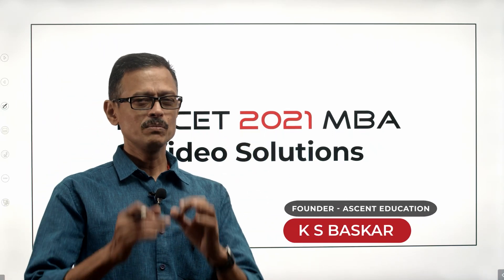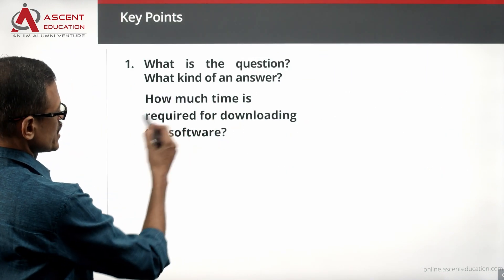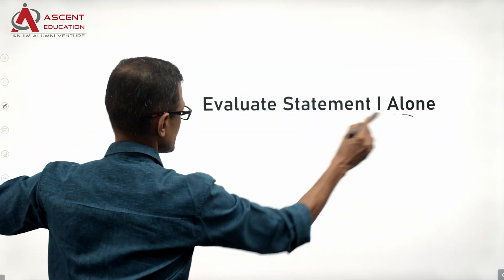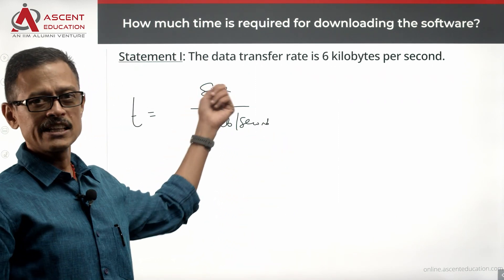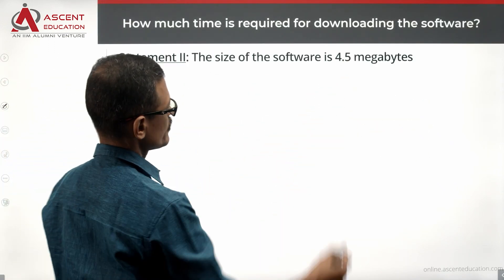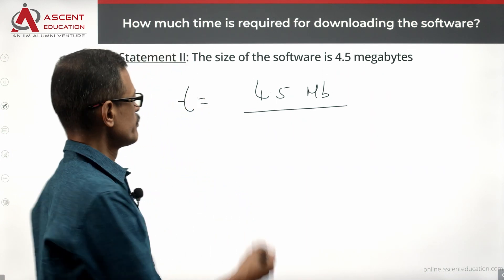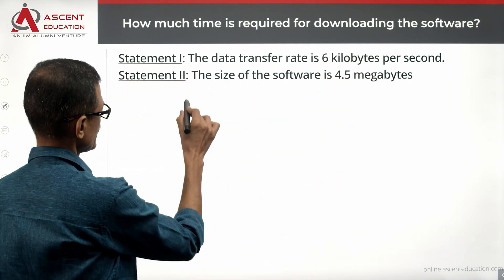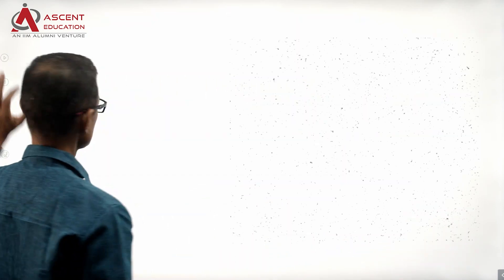TANCET 2021 MBA Paper Solutions | TANCET Data Sufficiency Q74 | Anna University MBA Admissions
This is a data speed time, DS Question. TANCET 2021 MBA paper video solution. Data Sufficiency Question.

Question:

How much time is required for downloading the software?

1.The data transfer rate is 6 kilobytes per second.
2.The size of the software is 4.5 megabytes

A. The question can be answered with the help of statement 1 alone
B. The question can be answered with the help of statement 2 alone
C. Both statement 1 and statement 2 are needed to answer the question
D. The question cannot be answered even with the help of both the statement

வீட்டில் இருந்தே படிங்க Live Online classes. Next live online classes starts from Dec 19, 2023 on Monday Tuesday & Friday at 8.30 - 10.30 PM IST.